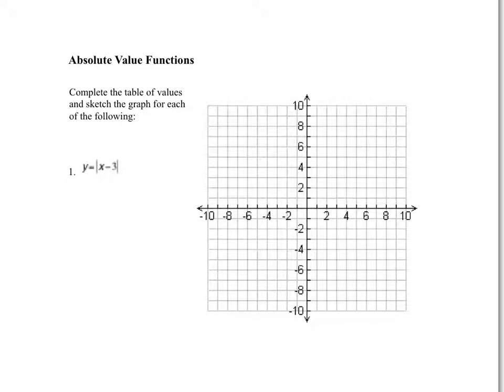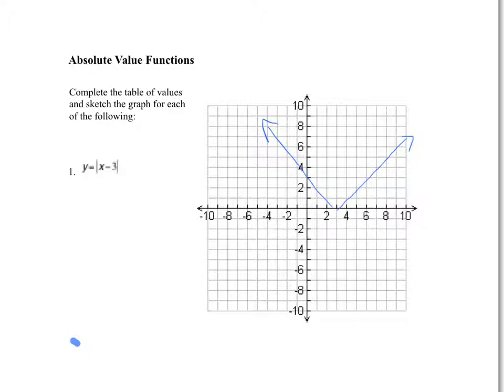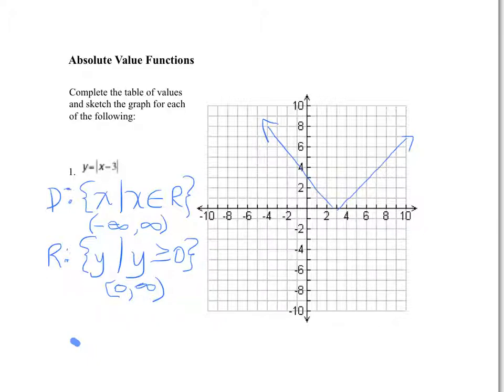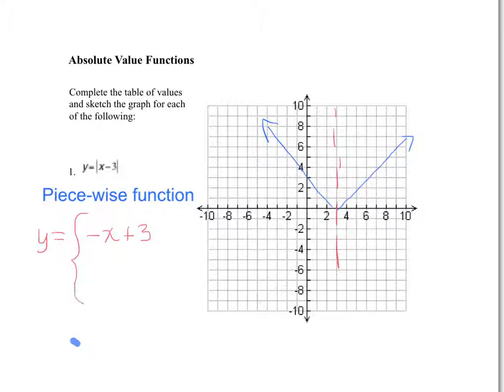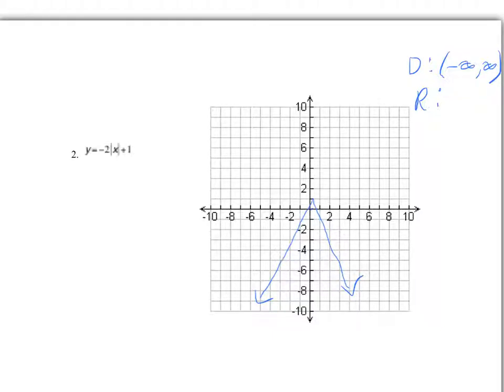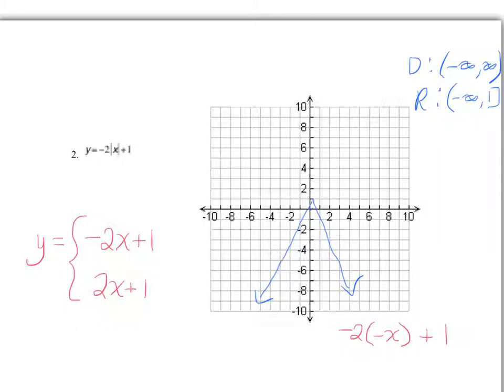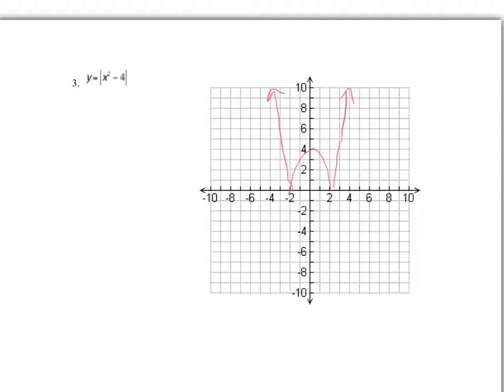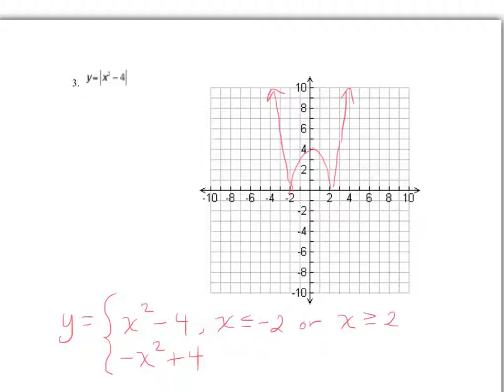7.2 Absolute value